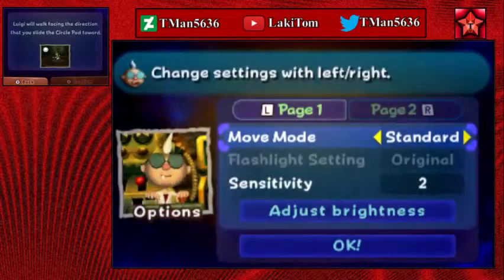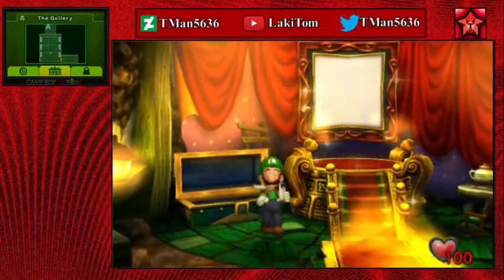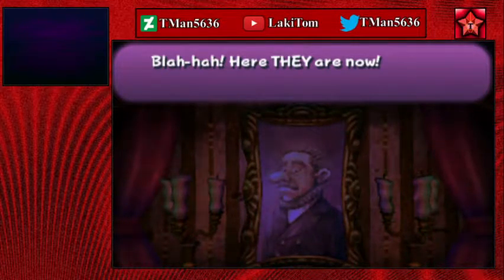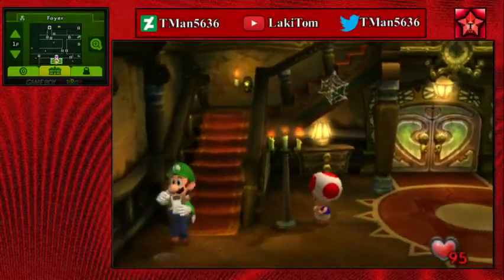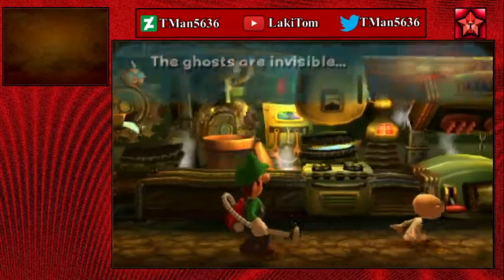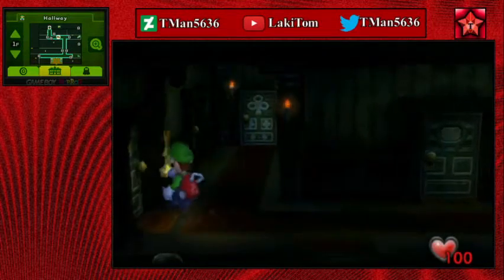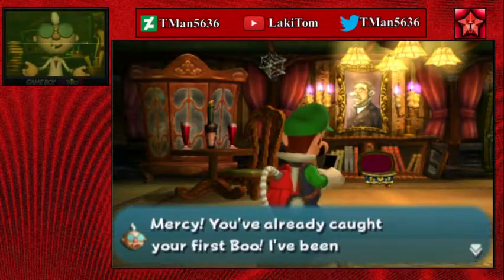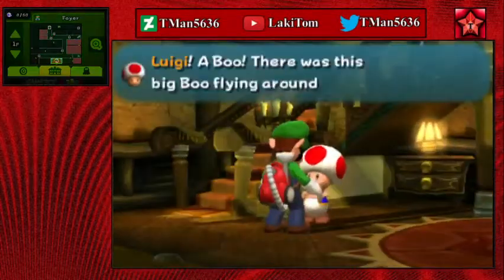Spooky Remake/Luigi's Mansion 3DS Part 1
Warning. This Livestream VOD contains bad language and was meant for viewers aged fifteen or over. This is not intended for kids in the slightest. You have been warned.

The 3DS remake of this Game Cube Launch title has been on my to-stream list for quite some time, and now I'm glad to finally get the chance to.